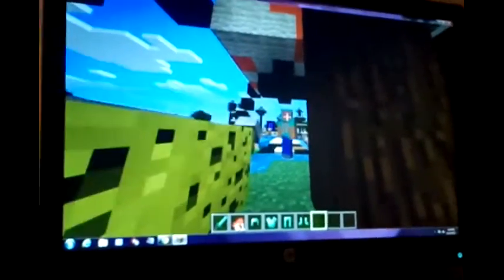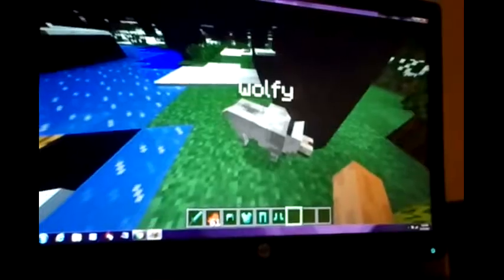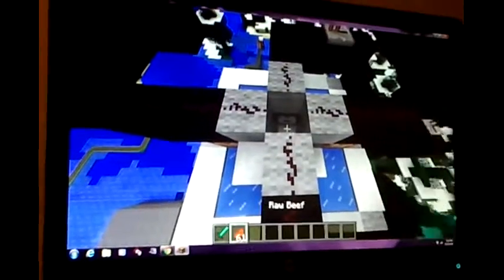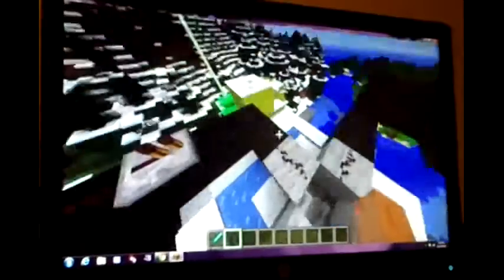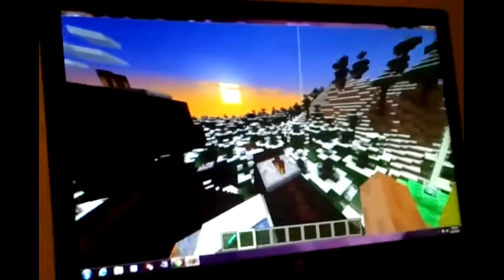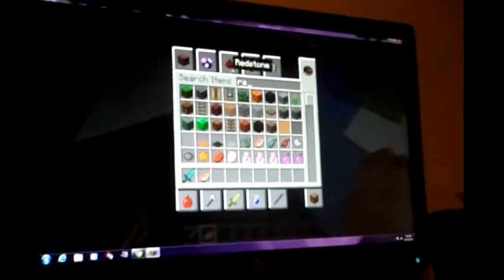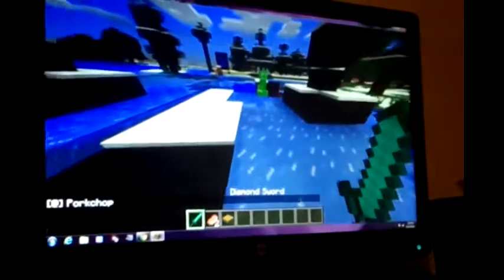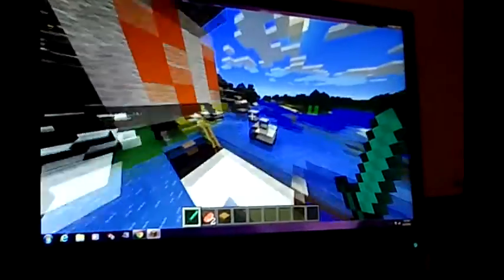J.T. The Miner's FLDSMDFR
This is the next video in the J.T. the Miner saga.  It's about the machine in "Cloudy with a Change of Meatballs".  I hope you enjoy it and give a shout out to Wolfy.